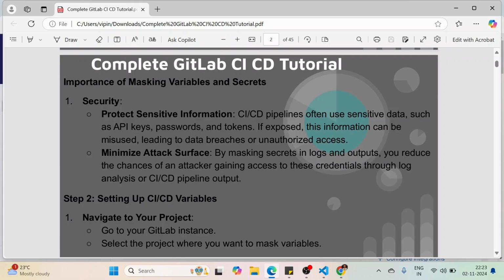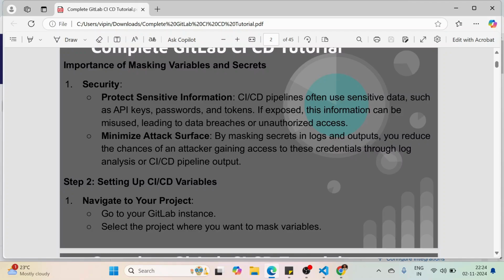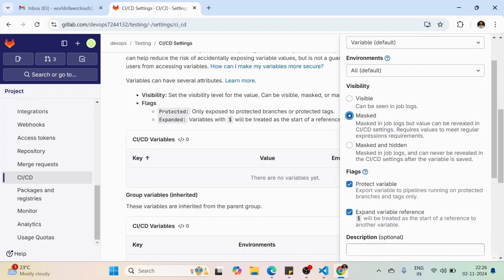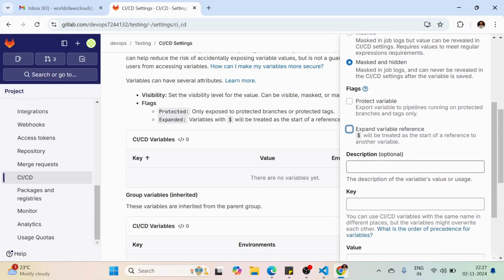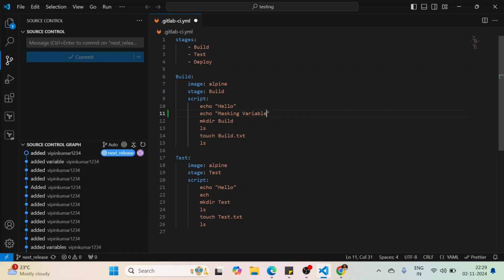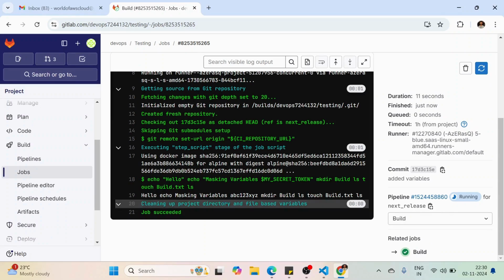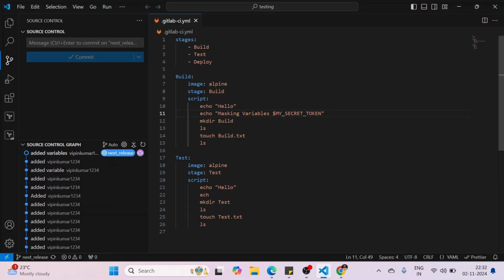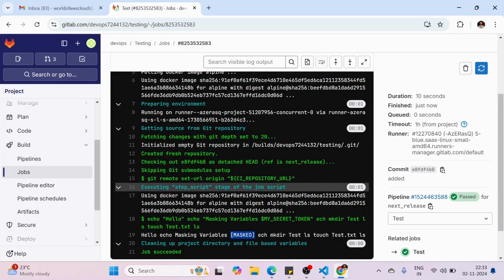GitLab Beginner Tutorial 15 | Secrets Management in GitLab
GitLab tutorial for beginners – Learn GitLab basics, features, and setup to kickstart your DevOps journey with CI/CD pipelines.

🎓 In This Video:

00:00 – Introduction & Why Secret Management Matters
00:44 – What is Variable Masking in GitLab?
01:17 – Risks of Exposing Secrets in Pipelines
02:10 – Adding & Configuring Variables in GitLab (Demo)
05:00 – Using Variables in .gitlab-ci.yml & First Test
07:55 – Masking Variables & Re-running the Pipeline (Demo)
09:45 – Final Pipeline Test, Best Practices & Summary

By the end of this video, you’ll have a solid understanding of how to build and automate CI/CD pipelines using GitLab like a pro — enabling faster, more reliable software delivery.

📚 Resources
📄 GitLab Official Documentation: